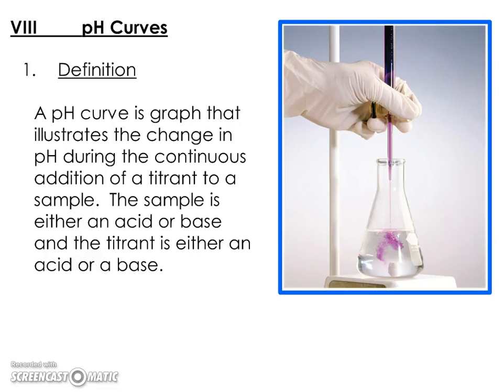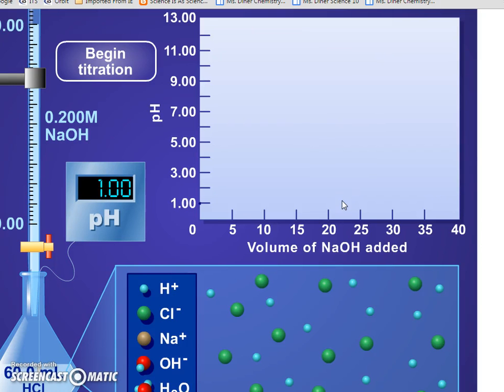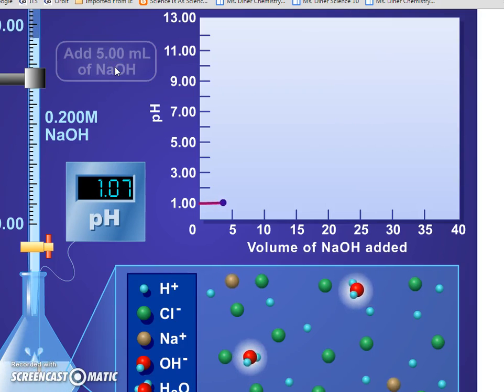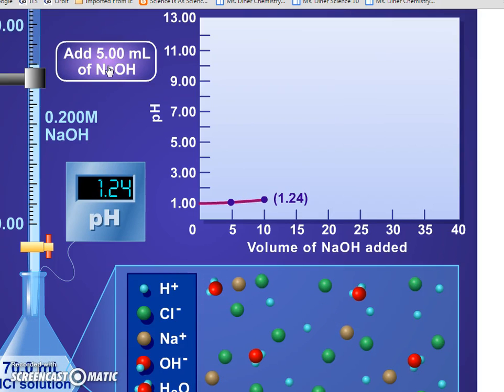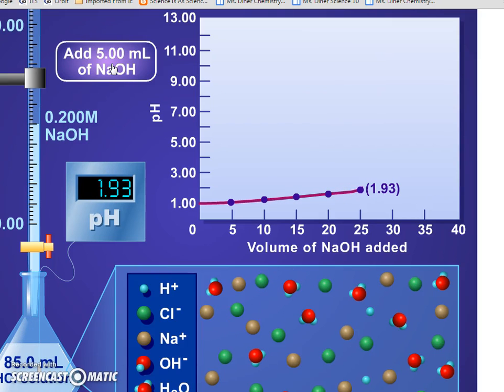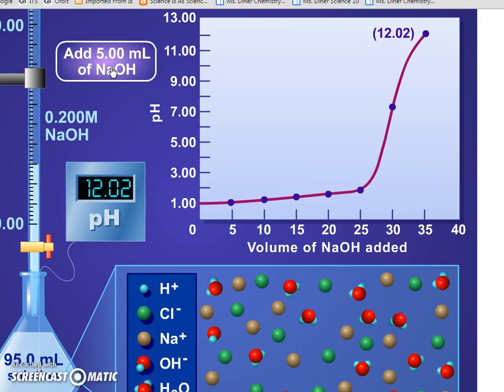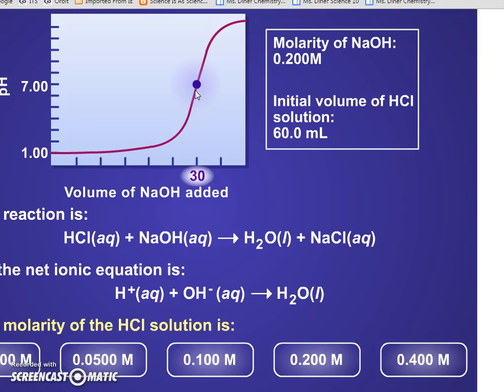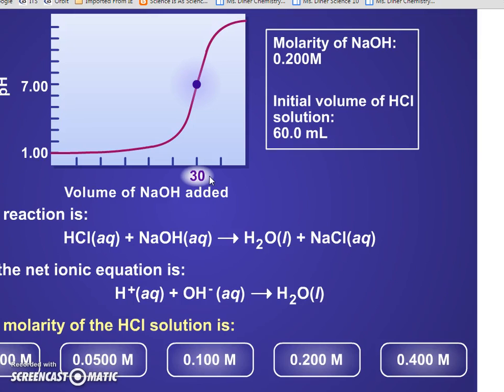pH Curve animation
p h curve         pleasa like and suskaribe